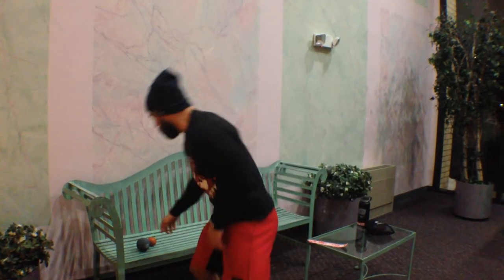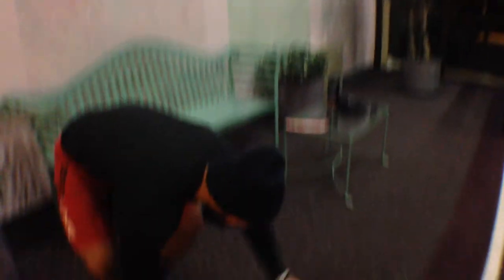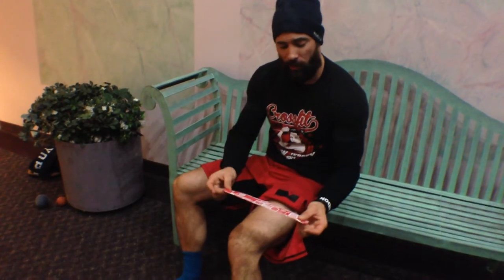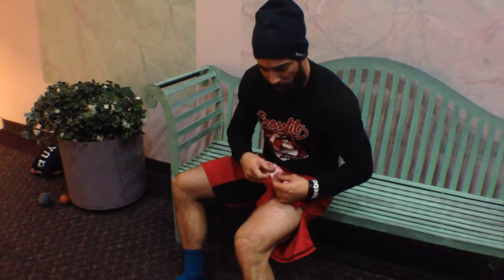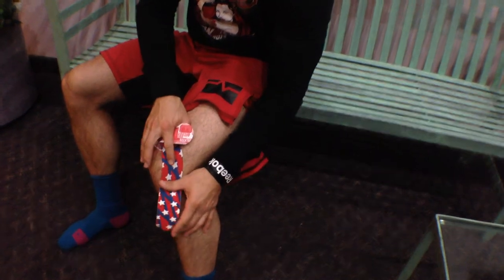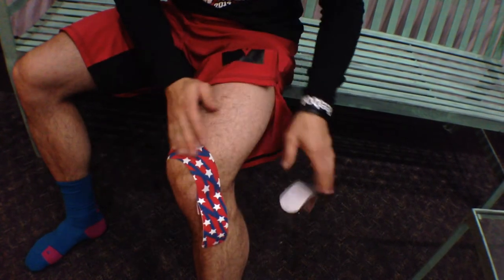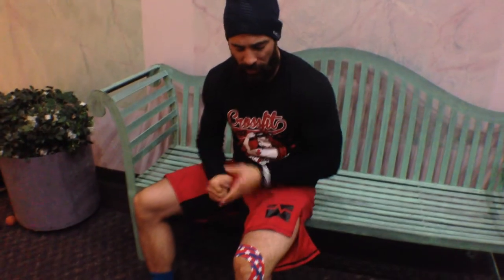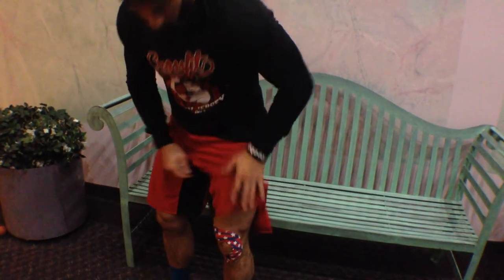WODdoc Project365 Episode 221: Working Upstream On Knee Pain